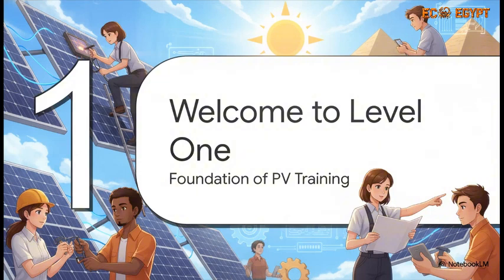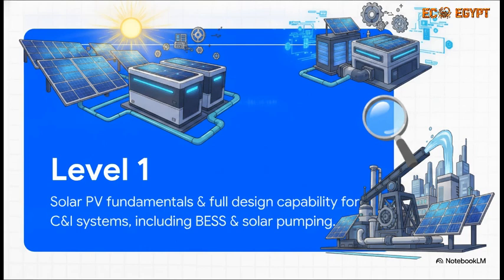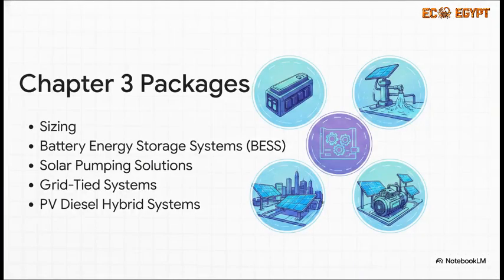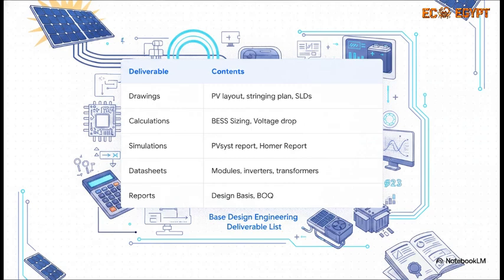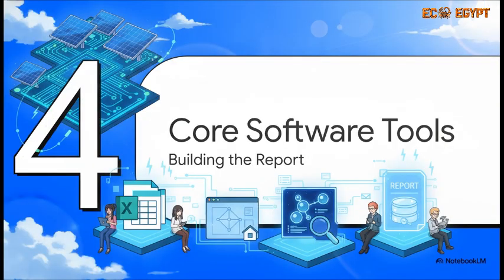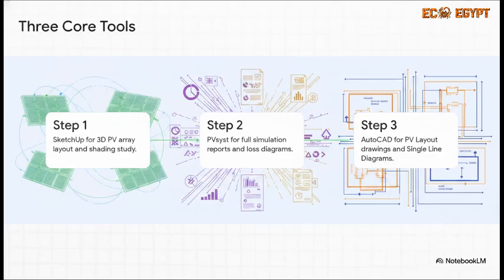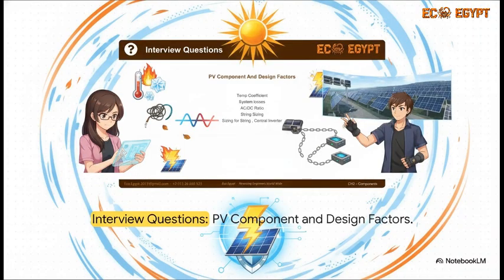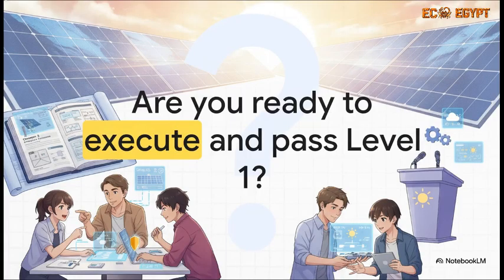12 Eco Egypt Training LVL 01 Task List Intro